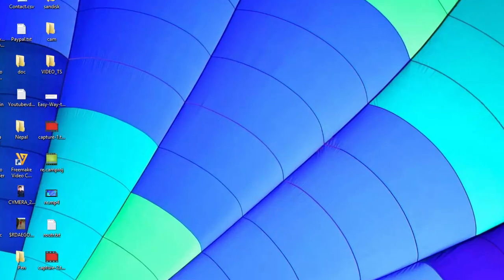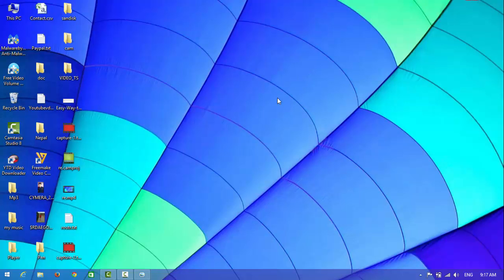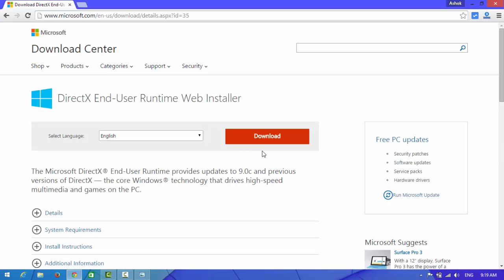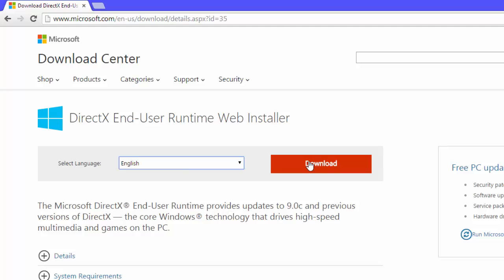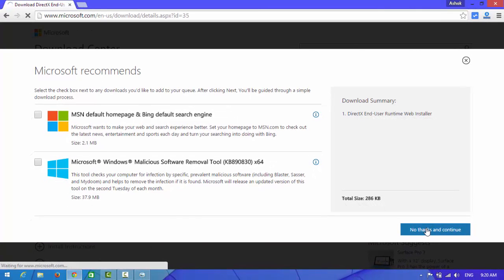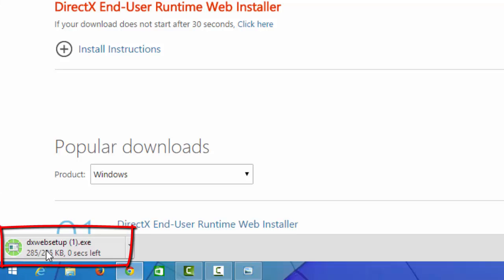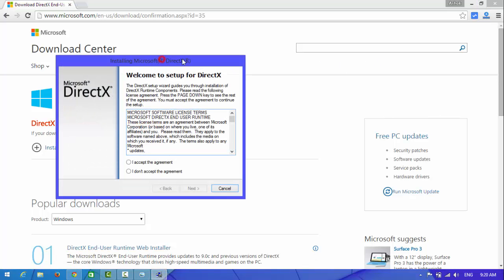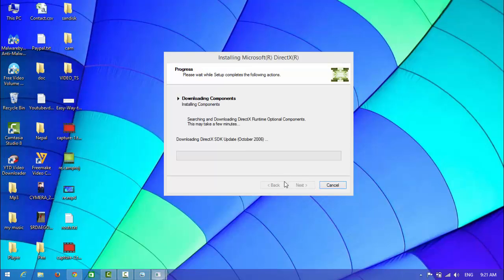How to Fix "d3dx9_43.dll is missing" error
How to fix a error which is called "The program can't start because d3dx9_43.dll is missing from your computer"